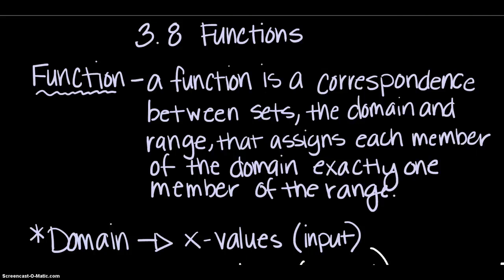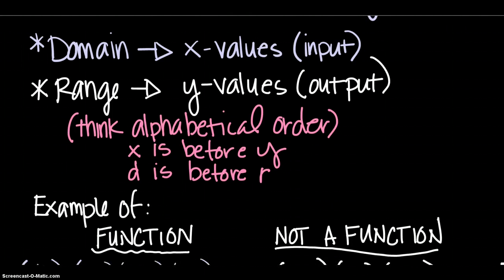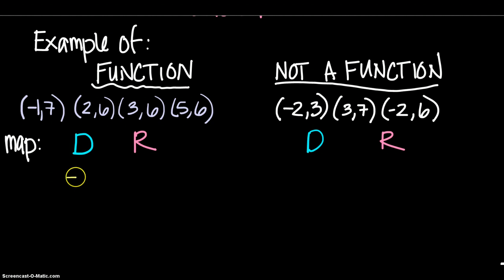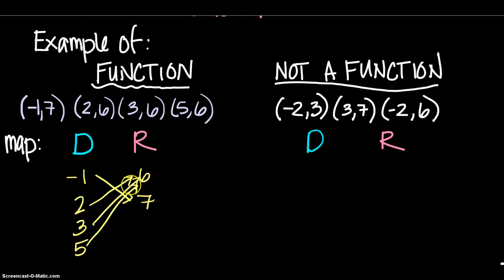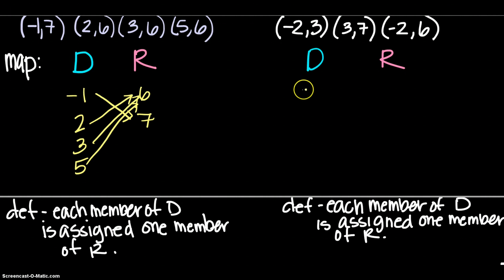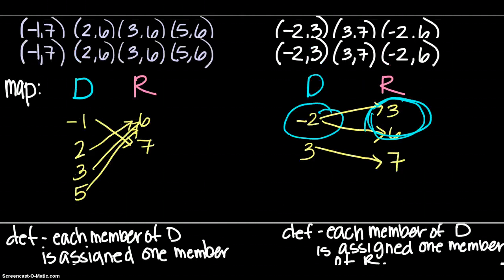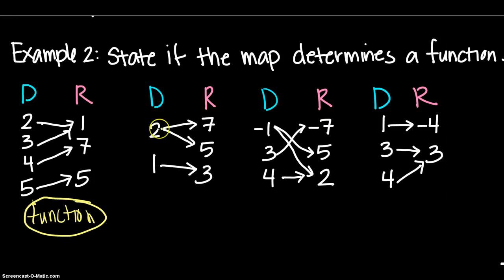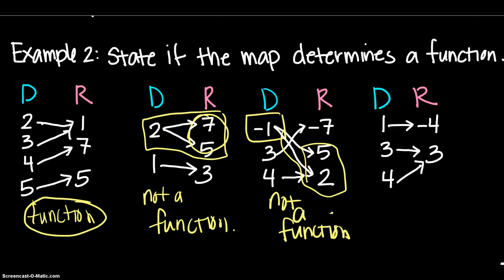Mrs. Katzer Algebra 2, 3.8 Notes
Determining a function.